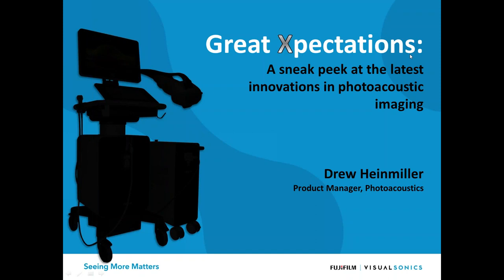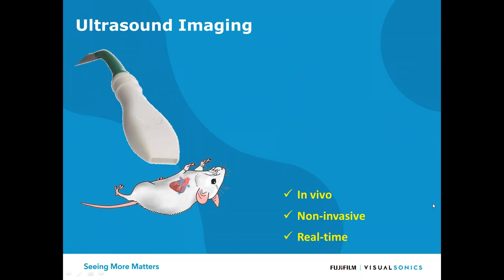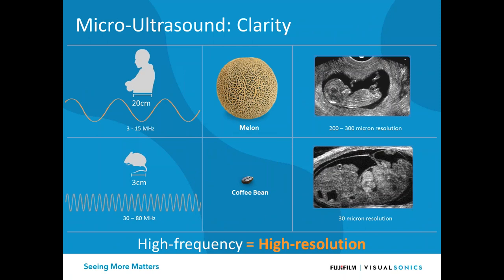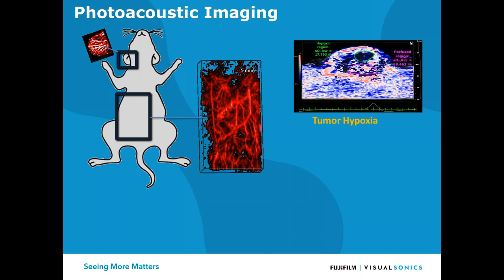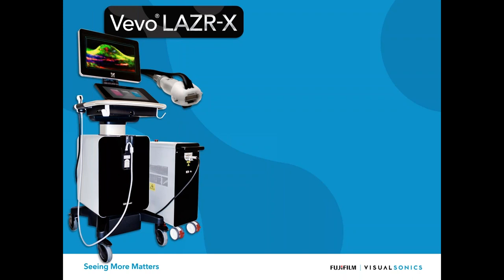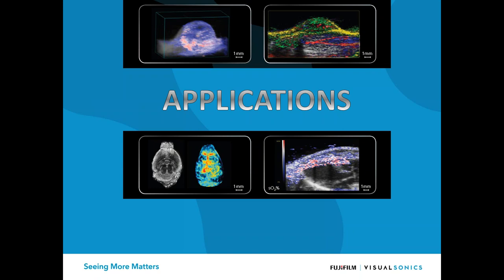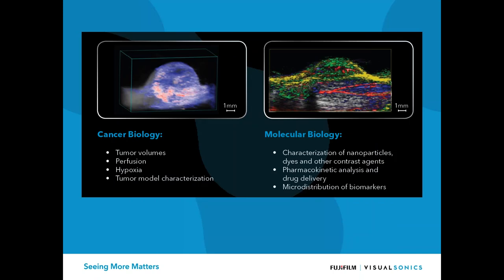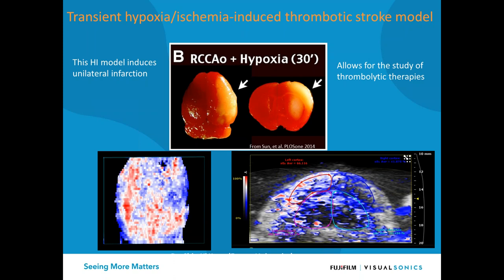September 2016 Webinar: Great Xpectations - Sneak peek at the Vevo LAZR-X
Take a look at the NEW Vevo LAZR-X Photoacoustic Imaging System (featured at WMIC - World Molecular Imaging Congress in September). Presented by Drew Heinmiller, Product Manager, Fujifilm VisualSonics.

What to Xpect:
- Introducing new laser technology for faster, more sensitive image acquisition at a wider wavelength range (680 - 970 nm and 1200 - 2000 nm)
-New interchangeable high efficiency optical fibers
- Benefits of touch-screen interface for smooth workflow
- Introduce a flexible, application-specific light delivery system
- New accessories and software tools for applications such as molecular imaging, neurobiology and cardiology
Learn what high-resolution ultrasound and photoacoustic imaging can do for your research!